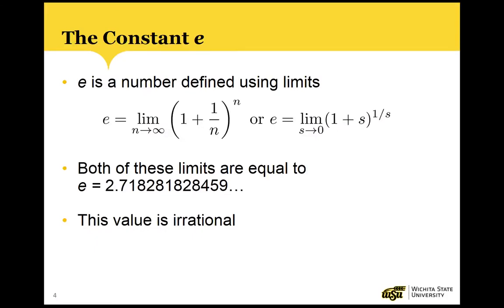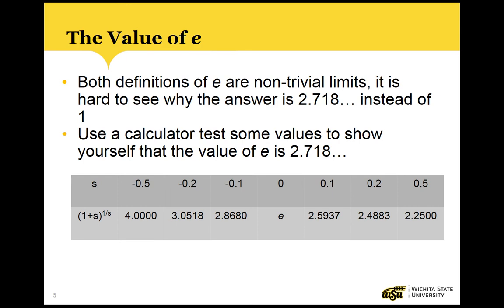Math 144 Chapter 3 Section 1.a The Constant e